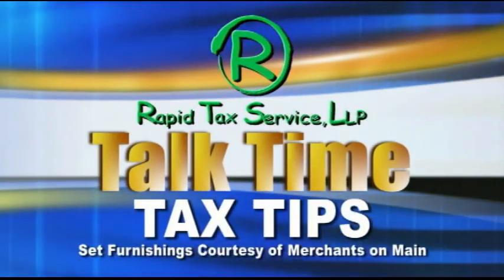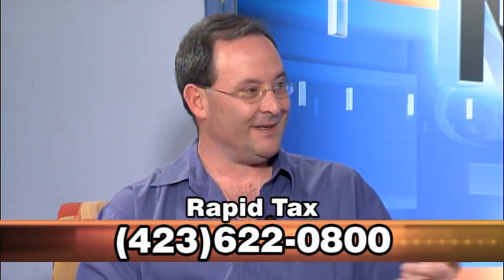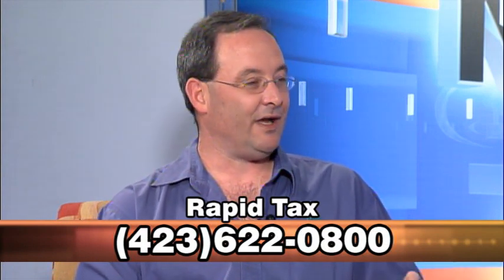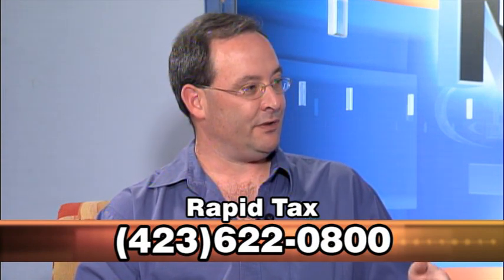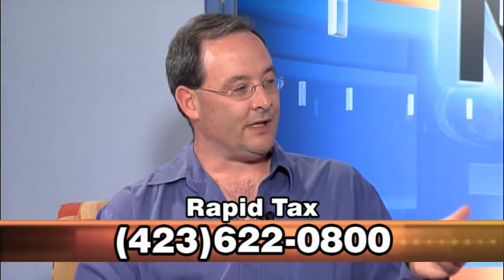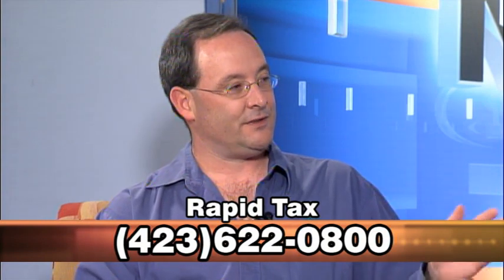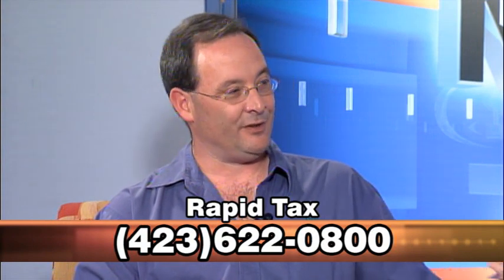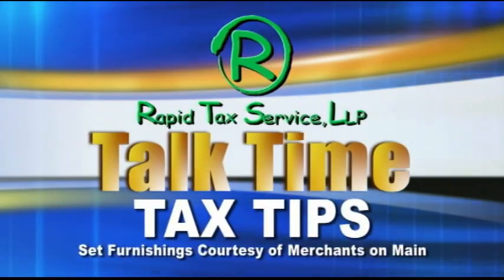Talk Time Tax Tips 01 31 12